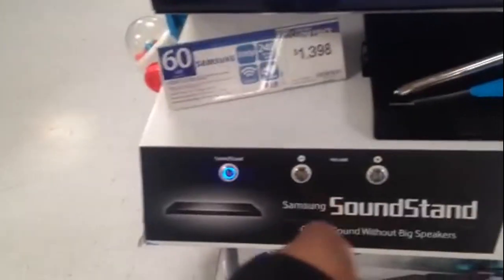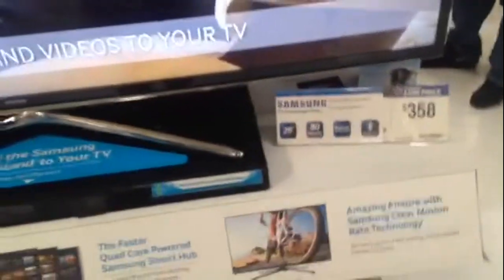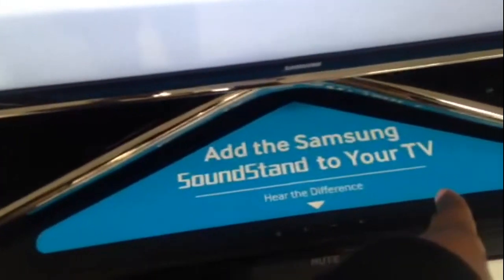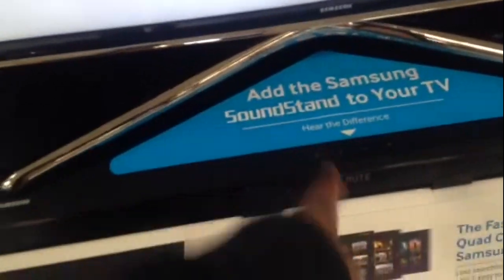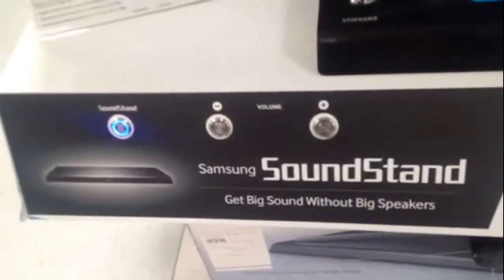Samsung SoundStand At Walmart Just $400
Zennie62 The Samsung SoundStand is on sale at Walmart. You use it with your existing TV to get enhanced sound and to connect it to your smartphone. You can share photos and videos too.

The Samsung SoundStand at Walmart for $400 or $358 plus tax. - vlog produced by Zennie Abraham Zennie62 Blog - youtube video